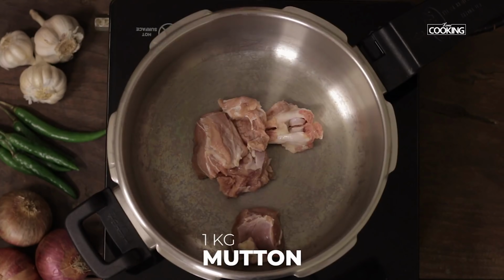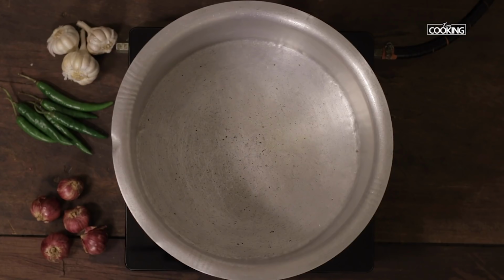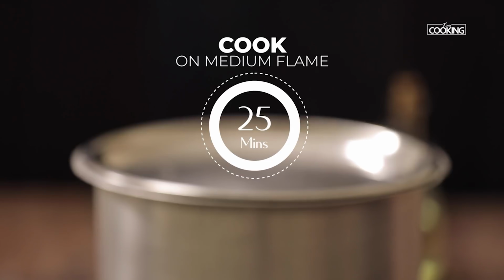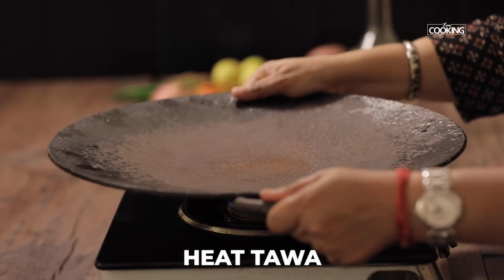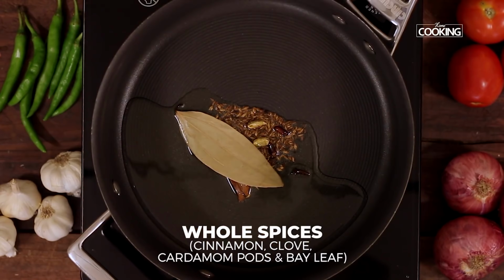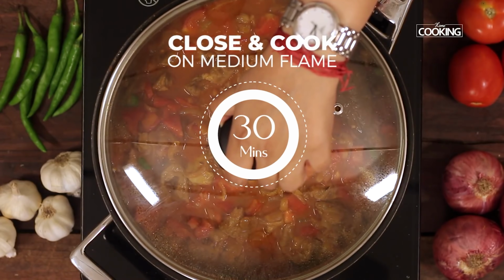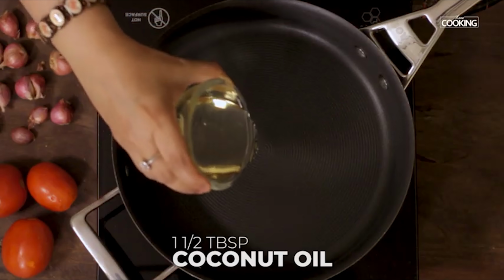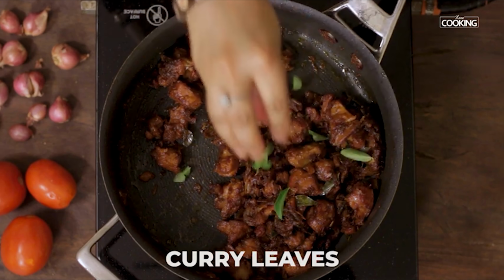Hema's 3 Mutton Recipes | Dindigul Mutton Biryani | Balti Gosht | Mutton Sukka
Here is the link to Amazon HomeCooking Store where I have curated products that I use and are similar to what I use for your reference and purchase